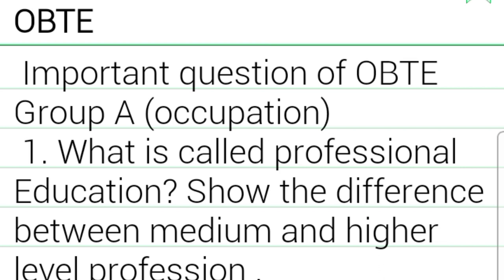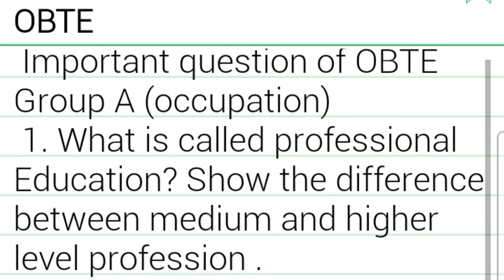Very Important Fixed question Of OBTE for class 8 | Occupation question For BLE class 8 *Repost*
Very Important Fixed question Of OBTE for class 8 | Occupation Important question For BLE class 8

Reposted video